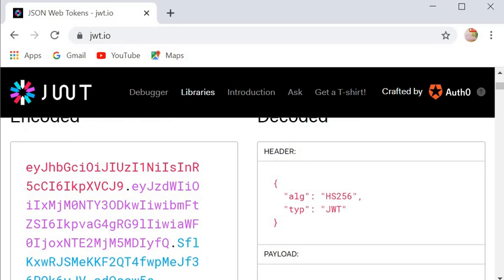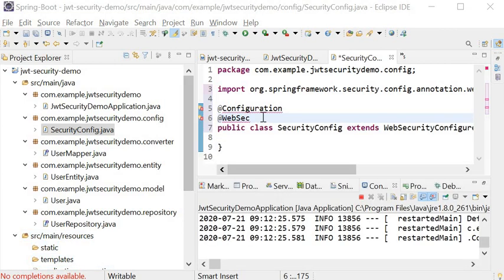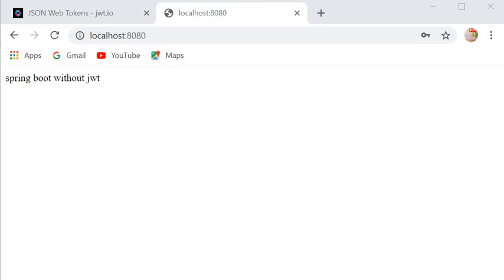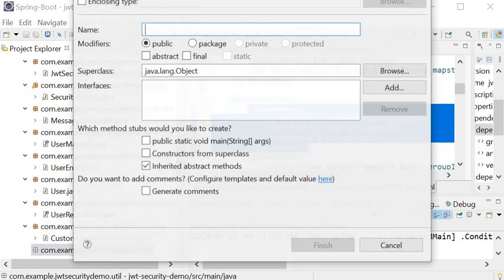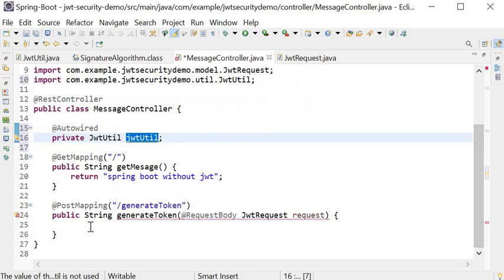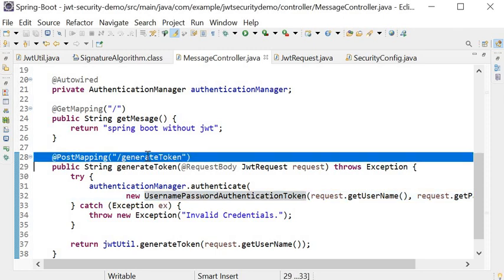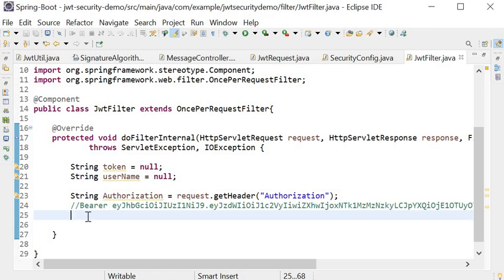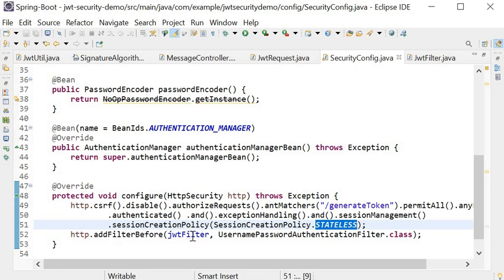Spring Security With JWT Example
Hi Friends,

In this video we will learn how to implement spring security in spring boot application with jwt.